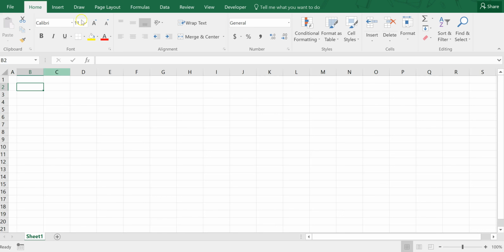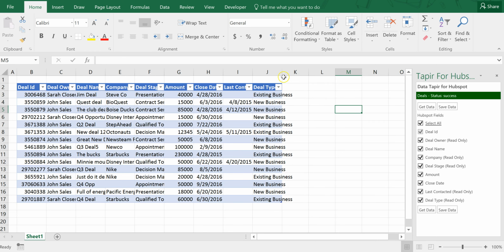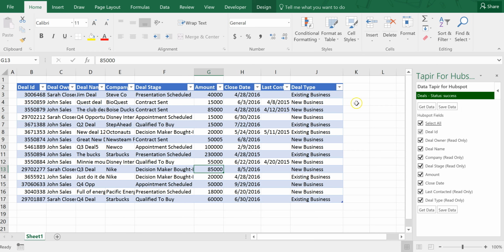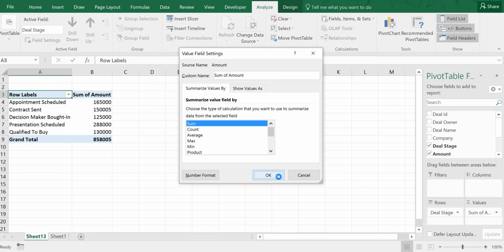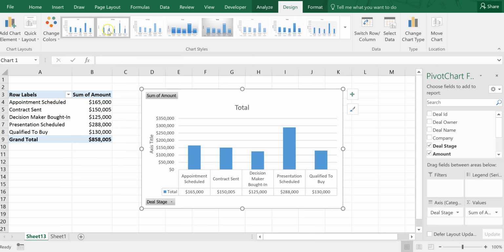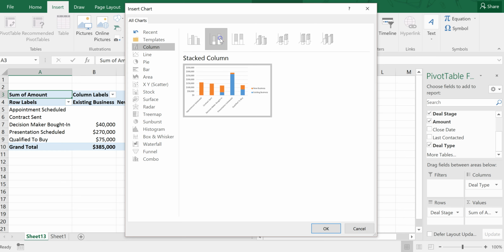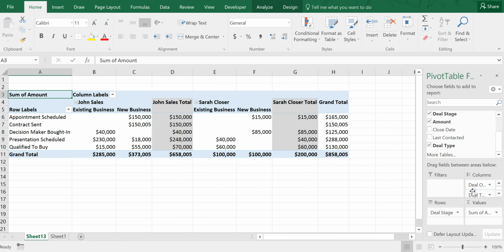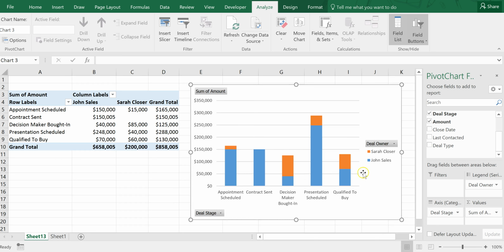Data Tapir Intro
A Microsoft Excel Add In for working with Hubspot data.  Data Tapir allows you to develop charts and graphs as well as edit Hubspot CRM data in Excel.